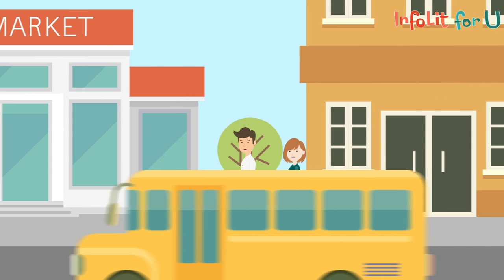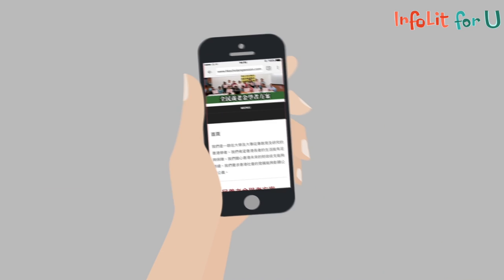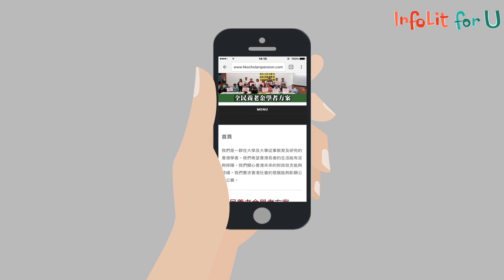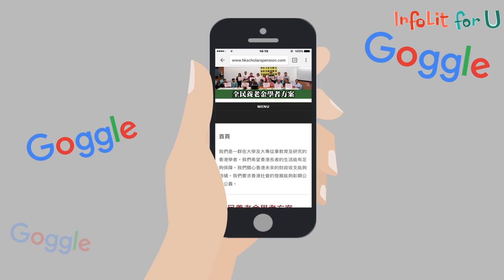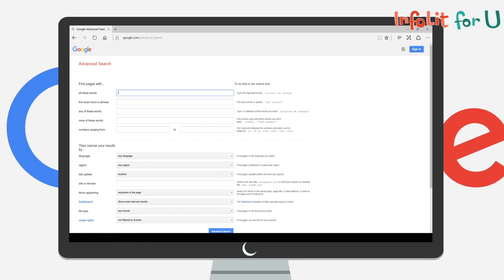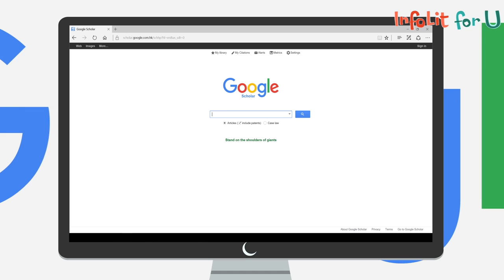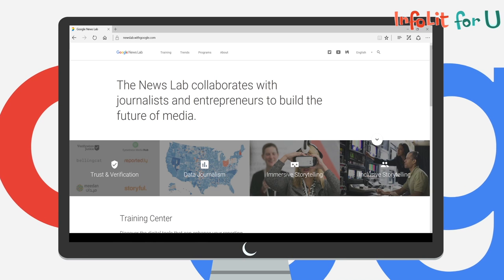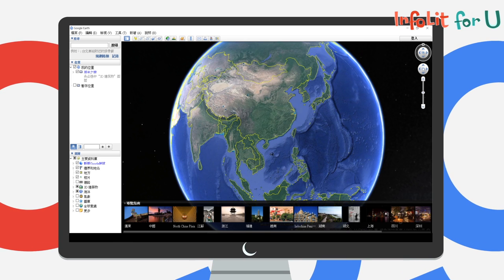InfoLit in Social Sciences - Module 2 (Animation 4)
Content Provider: The Chinese University of Hong Kong

Executive Producer: Dr Johnny Yuen (The Hong Kong Polytechnic University Library)
Associate Producer: Ms Carol Ma (The Hong Kong Polytechnic University Library)
Production Manager: Mr Patrick Cheong (The Hong Kong Polytechnic University-EDC)

Production Unit: Seabright Animation Production House Ltd.
Animation Director: Mr Tony Fok
Storyboard Artist: Ms Doris Chan (CUHK)

Audio Production Unit: Cresendo Media Service Ltd.
Audio Engineers: Mr Mayo Wong
Audio Engineers: Mr Oakey Lo
Audio Engineers: Mr William Yeung